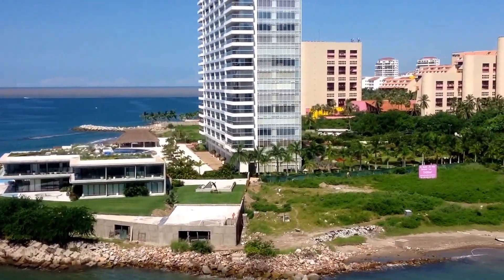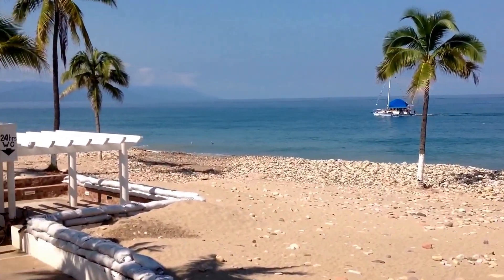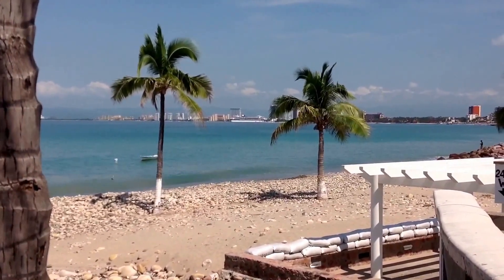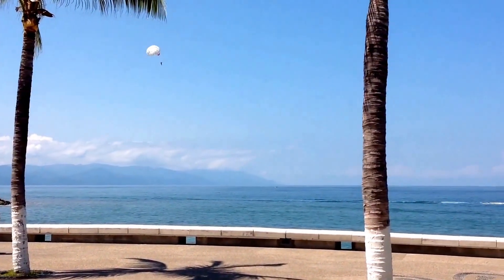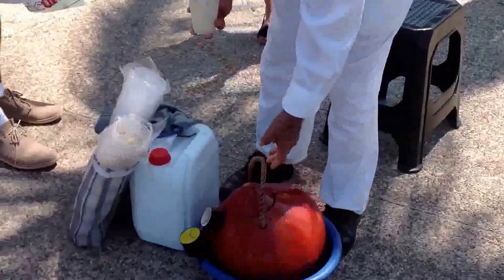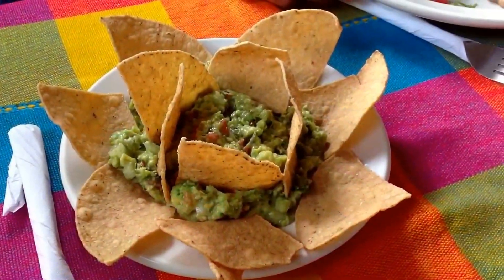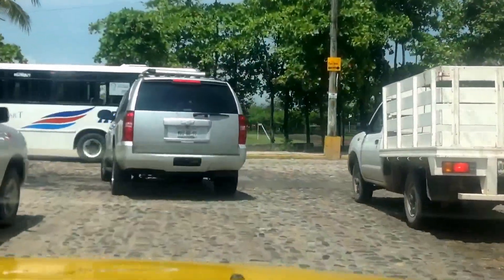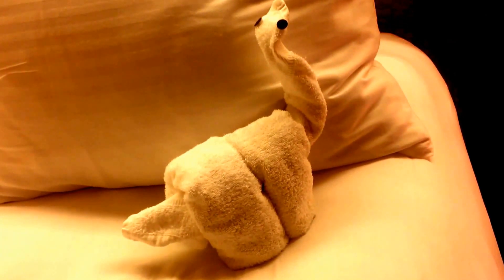Flavors of Puerto Vallarta - Touristing Along The Playa de Oro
A visit to the resort city of Puerto Vallarta, Mexico.  Good time with friends - doing the beach and downtown walk...